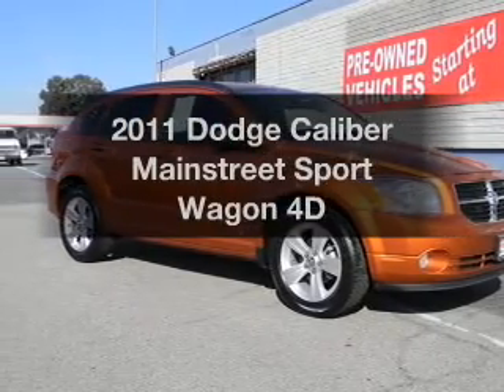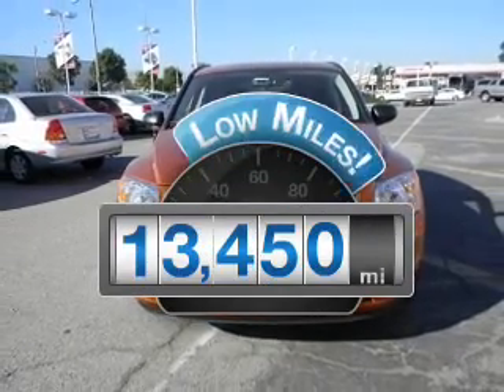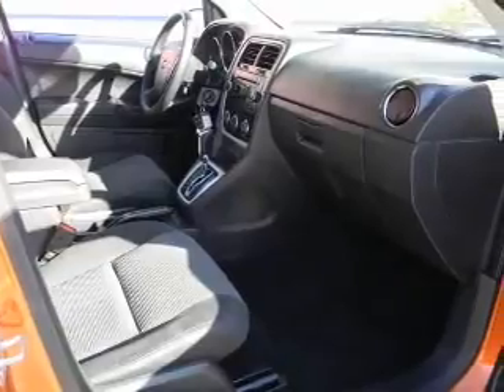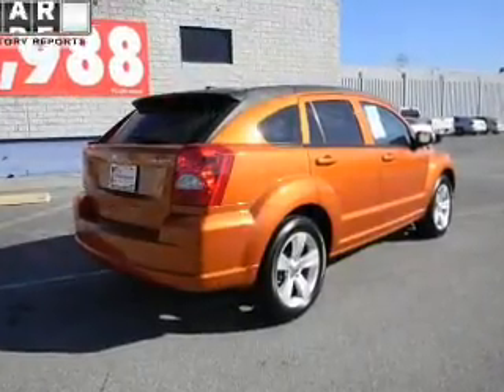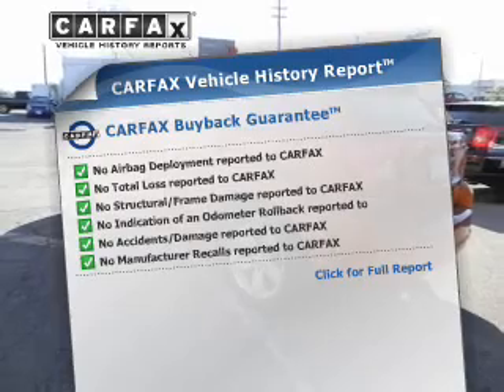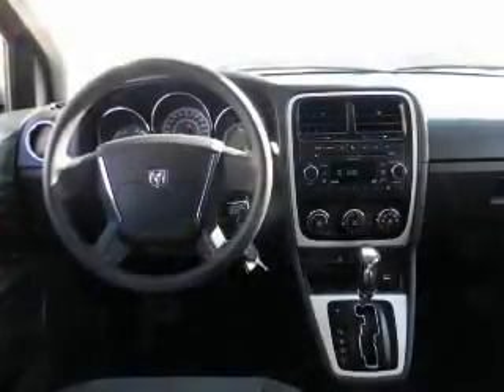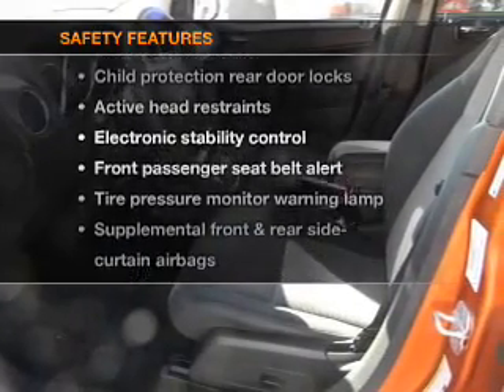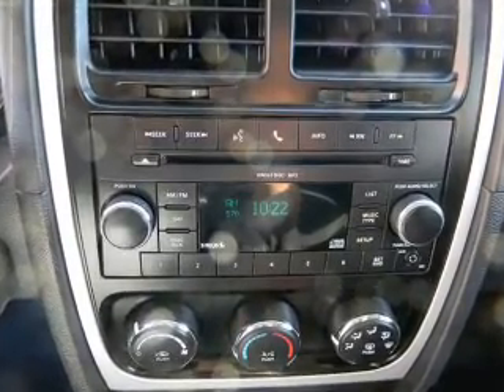2011 Dodge Caliber - Downey CA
Year: 2011
Make: Dodge
Model: Caliber
Trim: Mainstreet Sport Wagon 4D
Engine: 4 cylinder 2.0 Liter
Transmission:
Color: Orange
Mileage: 13450
Address:
9655 E. Firestone Blvd